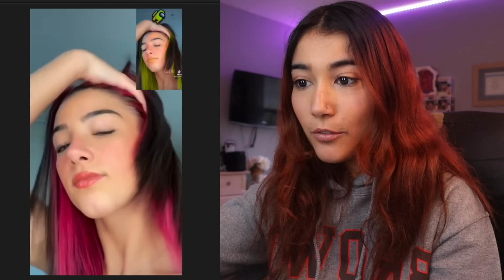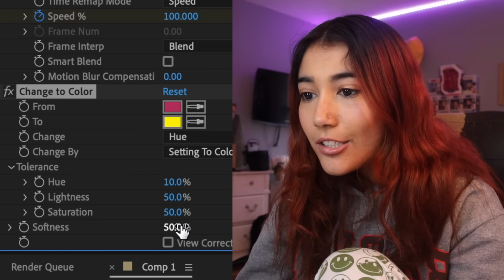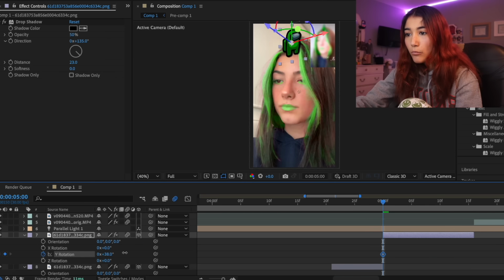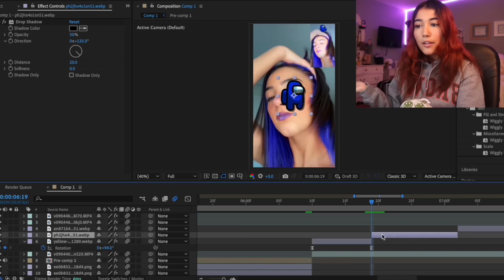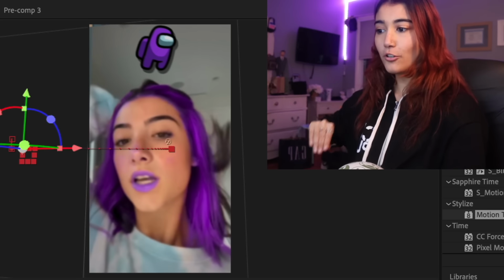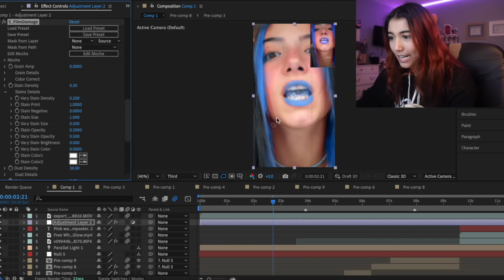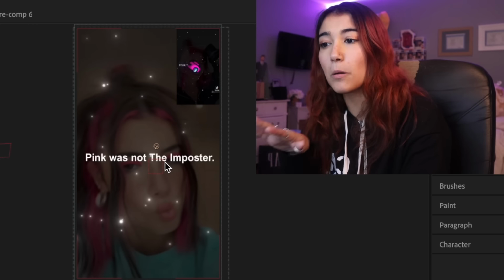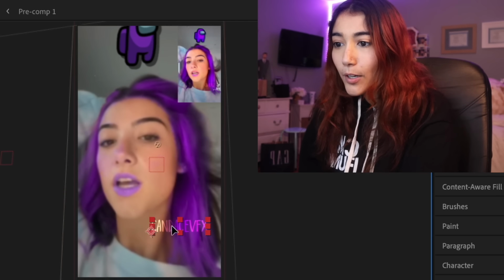remaking my first VIRAL TikTok edit! (charli among us trend)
Editing instagram: @emowhofromwhoville
Personal instagram: @lolabugxd